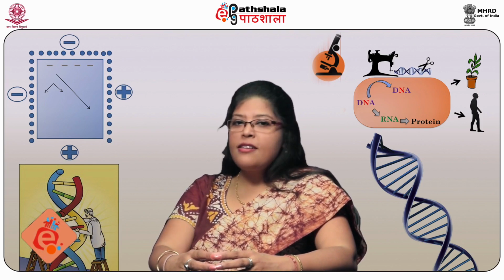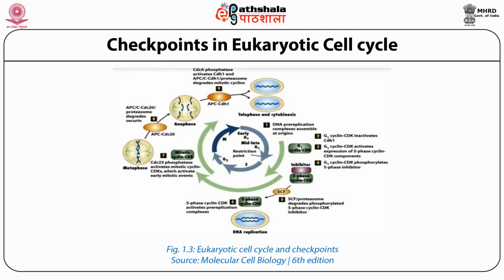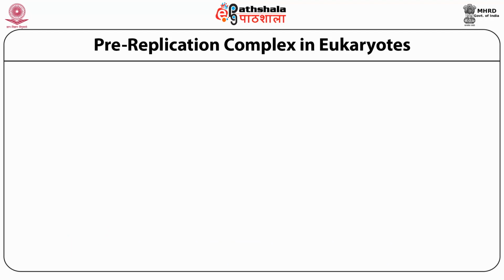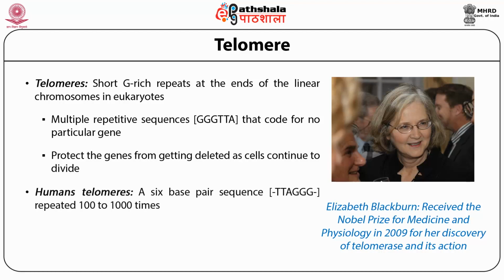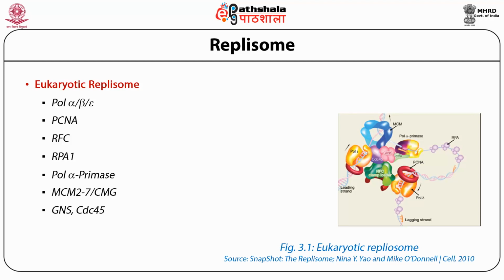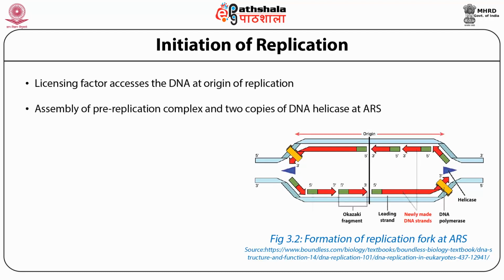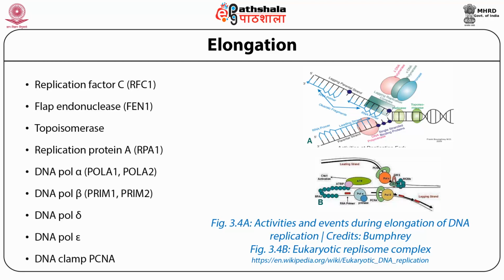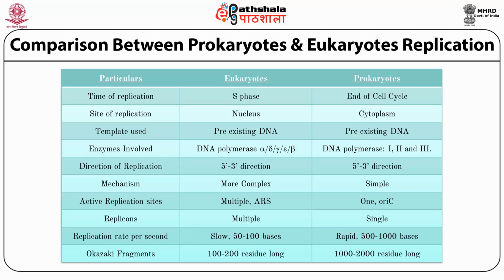M-09. DNA replication in Eukaryotes